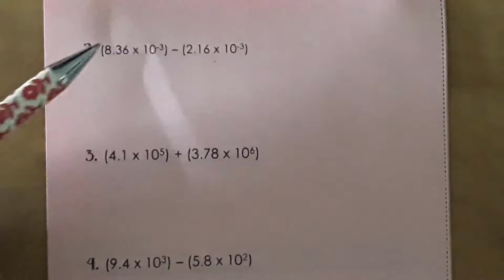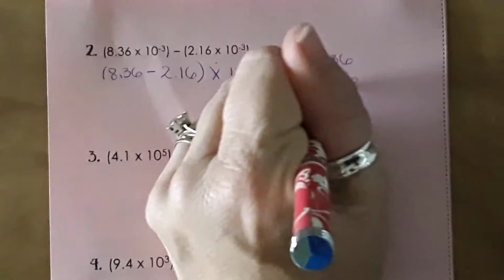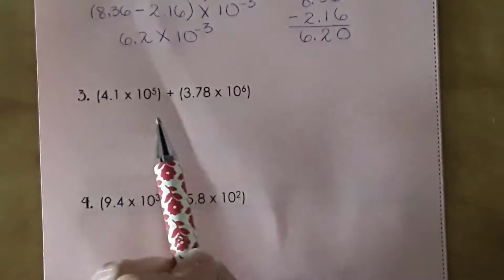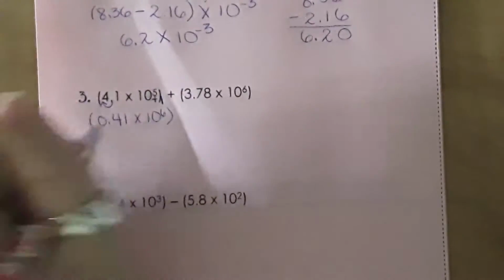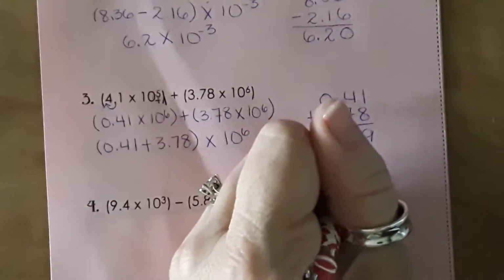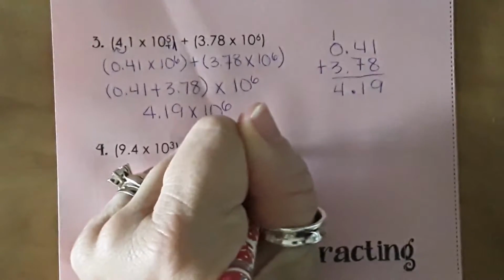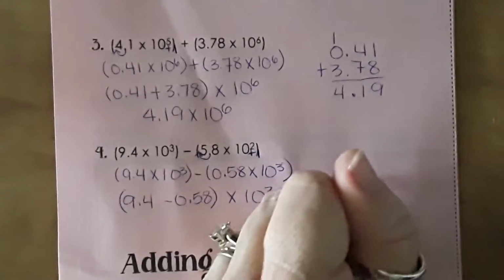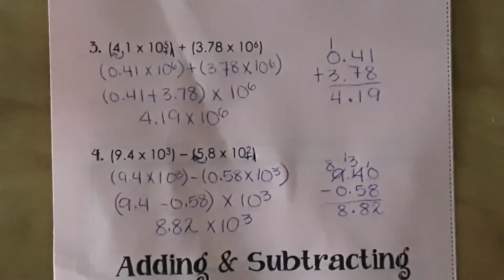Adding and Subtracting Scientific Notation